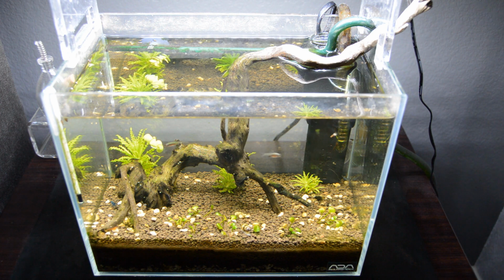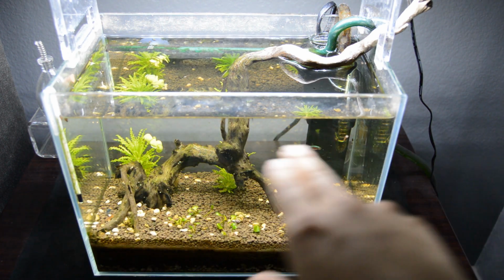ADA Mini S | 2015 August Update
Intro by: Light's Arts Production